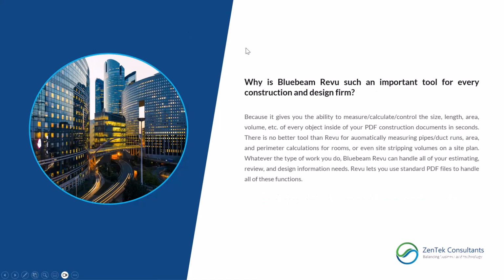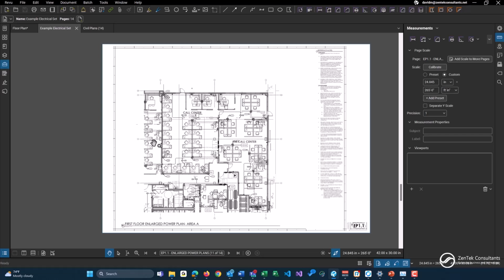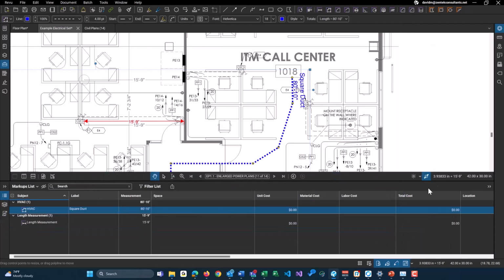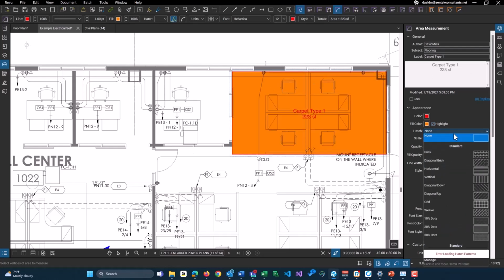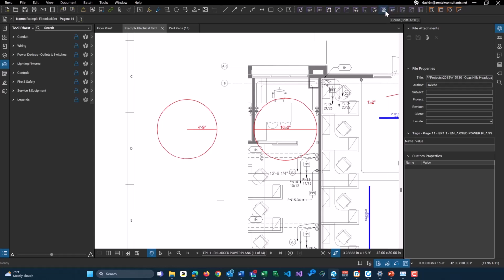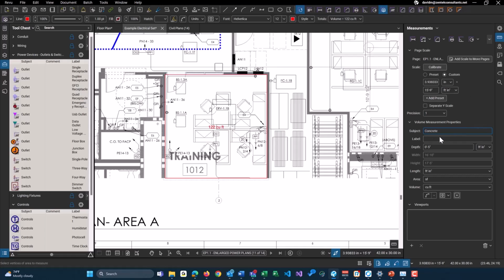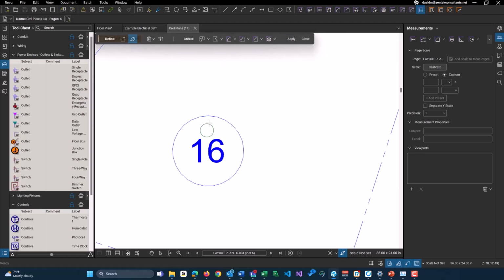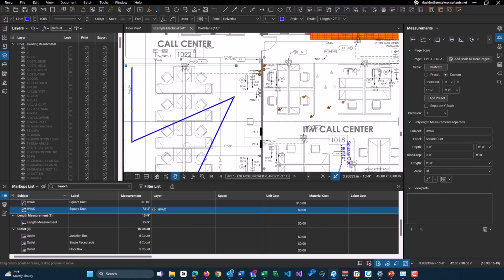Bluebeam Revu - Understanding Measurements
Why is Bluebeam Revu such an important tool for every construction and design firm? Because it gives you the ability to measure/calculate/control the size, length, area, volume, etc. of every object inside of your PDF construction documents in seconds. There is no better tool than Revu for automatically measuring pipes/duct runs, area and perimeter calculations for rooms, or even site stripping volumes on a site plan. Whatever type of work you do, Bluebeam Revu can handle all your estimating, review, and design information needs. Revu lets you use standard PDF files to handle all these functions.

ZenTek Consultants shows you how this amazing functionality works and how it’s being used by leading AEC firms around the world.